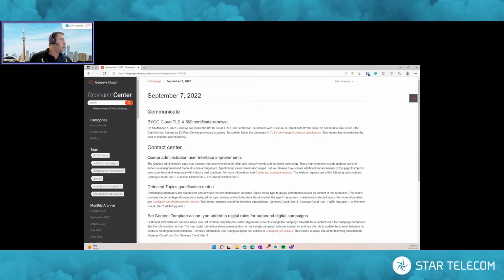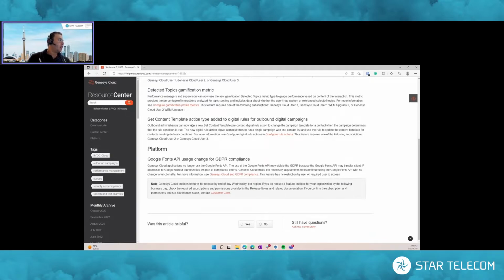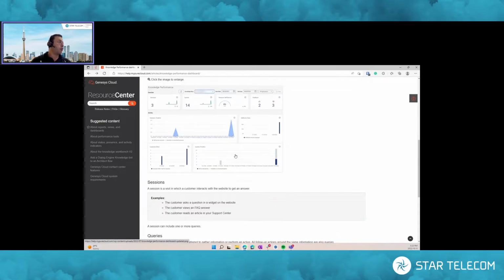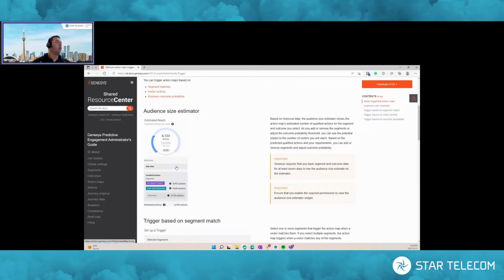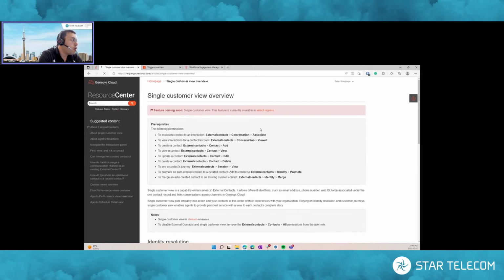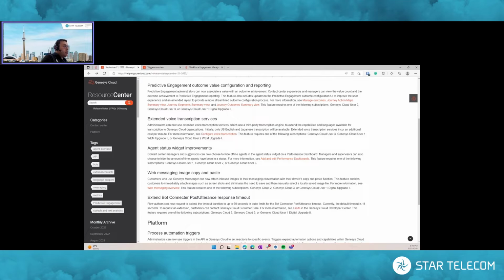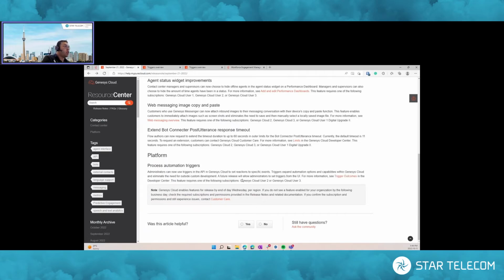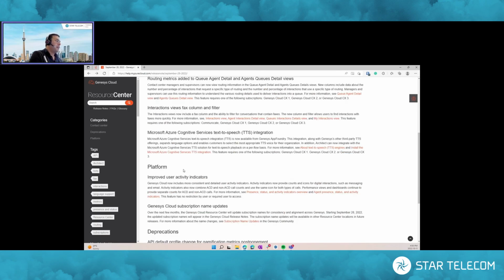New Feature Releases For Genesys Cloud CX - September, 2022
Watch as we discuss in detail the September 2022 new feature releases from Genesys Cloud CX - Cards for bot conversations, introducing the knowledge performance dashboard, my Interactions view for agents and more!